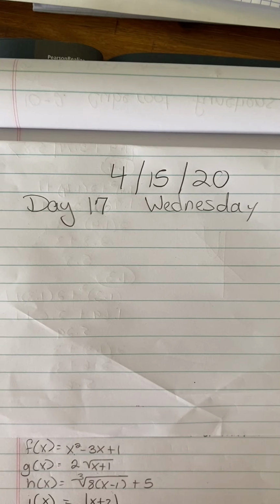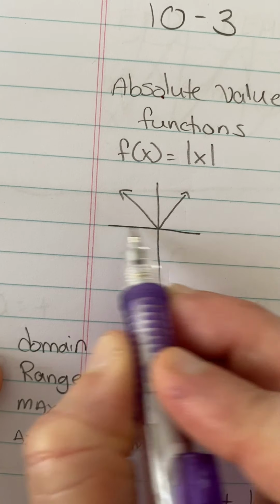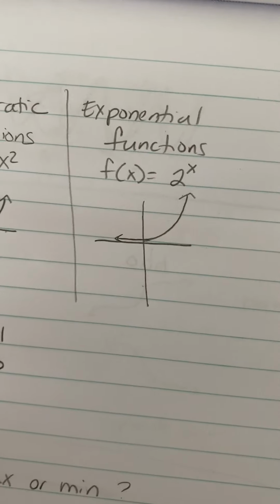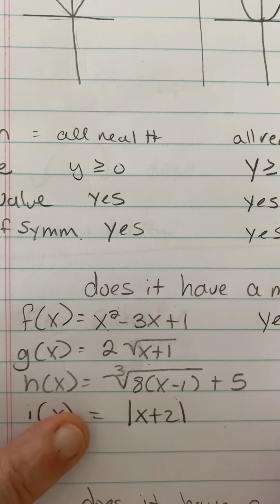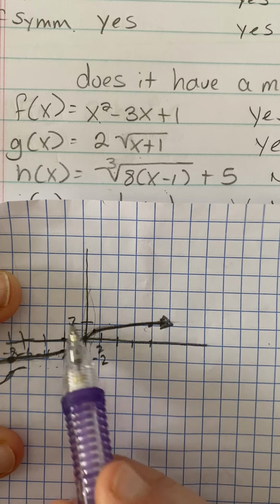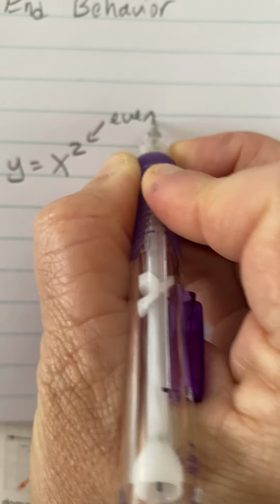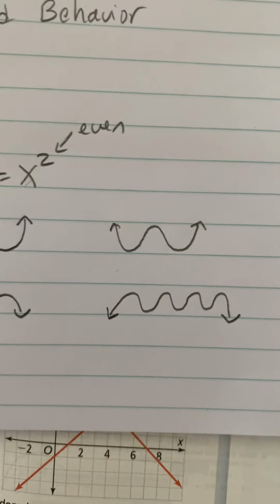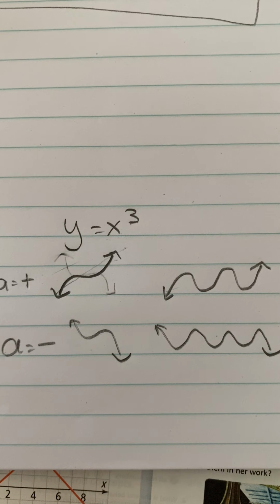Day 17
End patterns